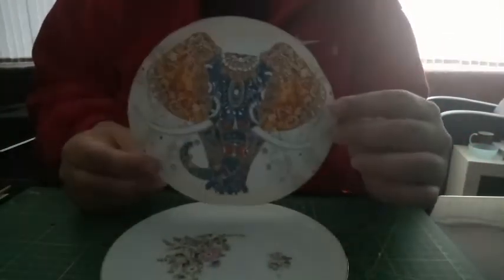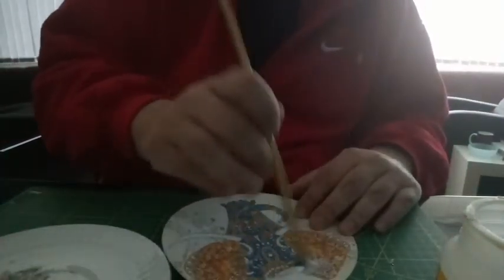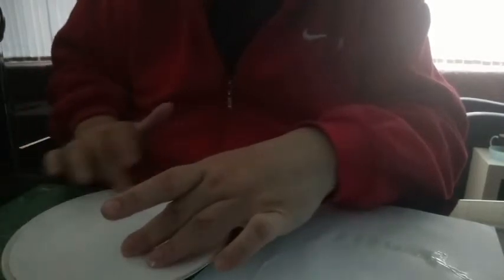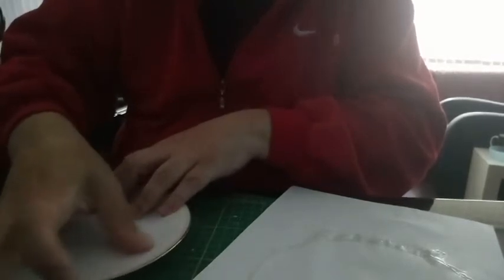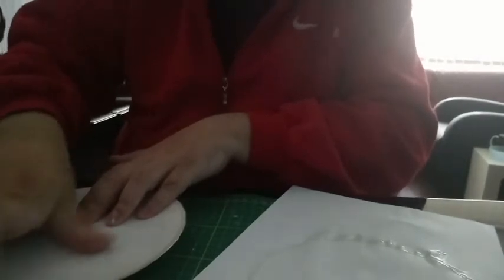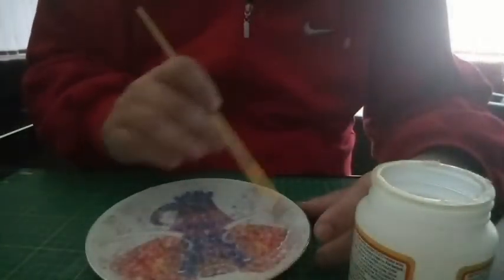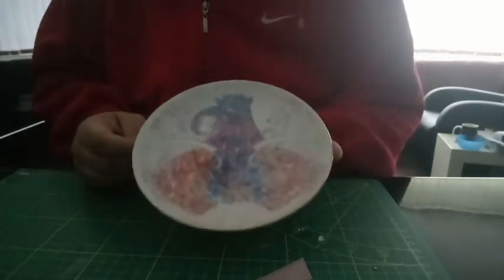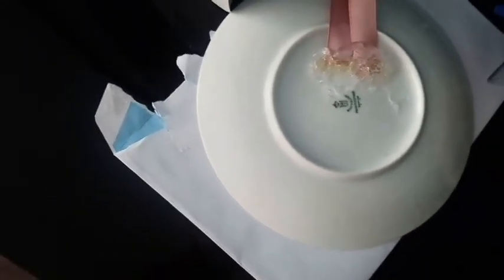Transfer photo to plate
don't trow out your plate's make new diy painting and hang them on your wall.